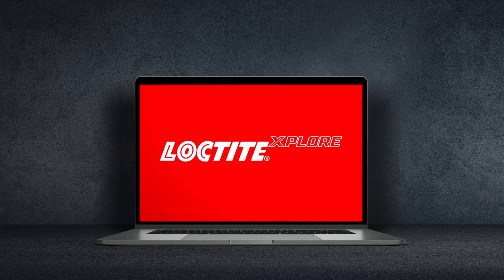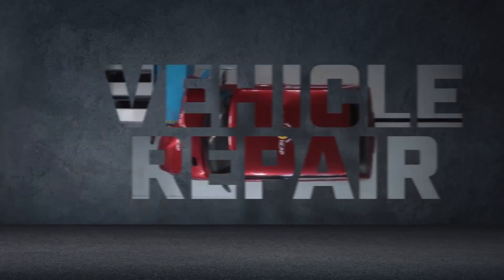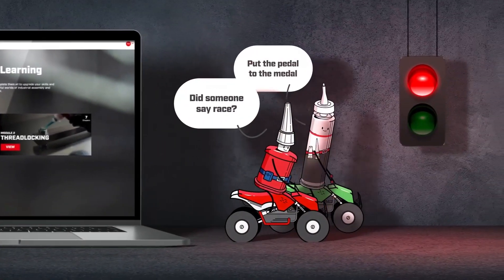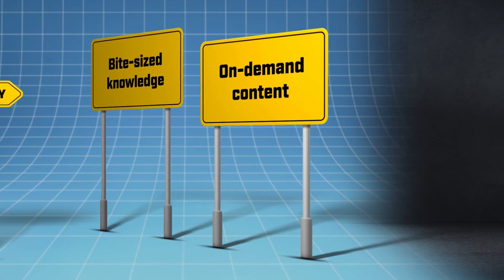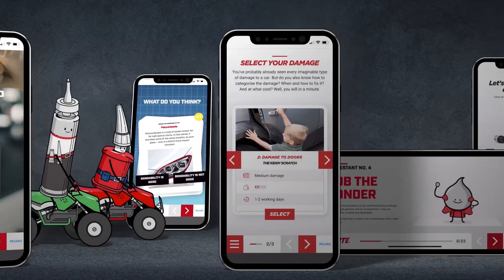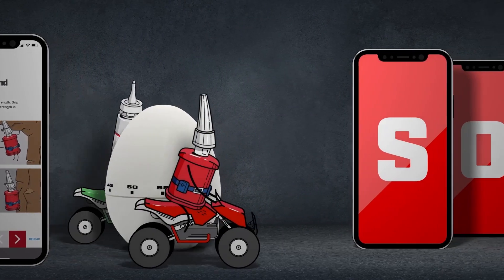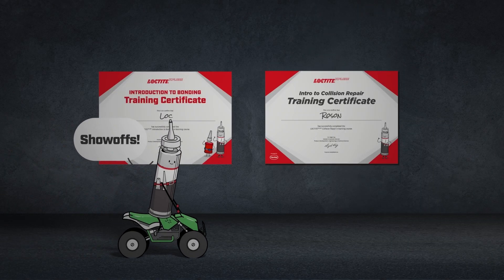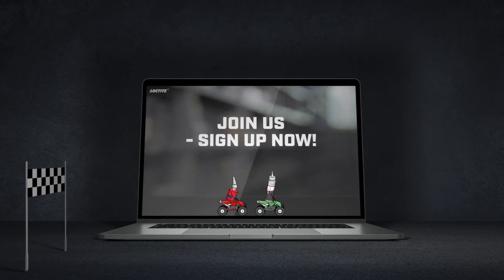Upskill yourself in the world of adhesives for free! New modules are available on LOCTITE® XPLORE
We are happy to announce two brand new modules in LOCTITE® XPLORE: Intro to Bonding & Intro to Collision Repair!

LOCTITE® XPLORE is a e-learning platform designed for Assembly, Maintenance and Vehicle Repair professionals – to help you make informed decisions within your area of expertise. LOCTITE® XPLORE has got your back when it comes to helping to understand the world of adhesives better! With the refreshened look and feel, we've made the learning process much smoother.

The content is based on the accumulated knowledge of more than 65 years of practical experience – and it’s 100% free, quick and certified. All you have to do is pick a topic and start improving your skills – 15 min at a time. Quick gratification is as easy as that! We hope you enjoy it as much as we did making it!

Just register with a few simple steps and you can meet Loc and Roson, who will take you through the world of adhesives